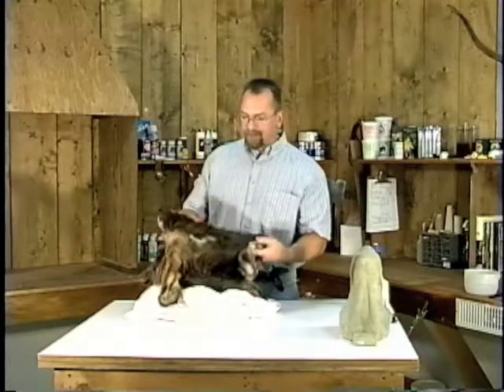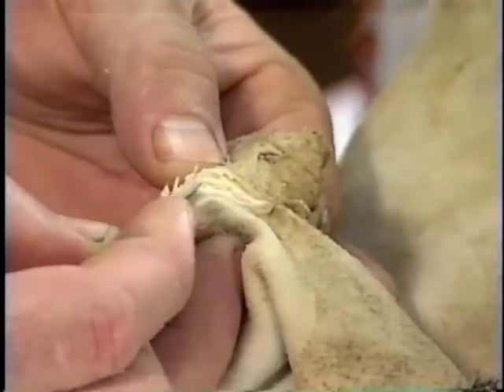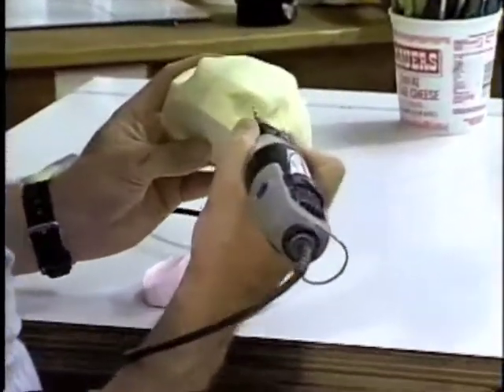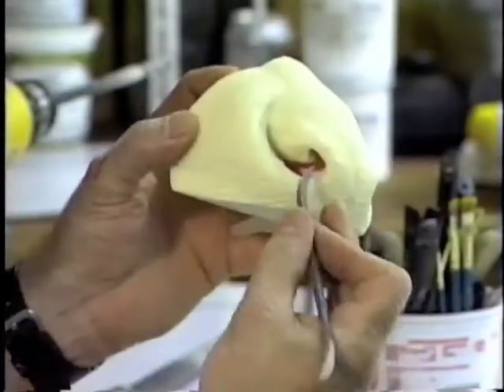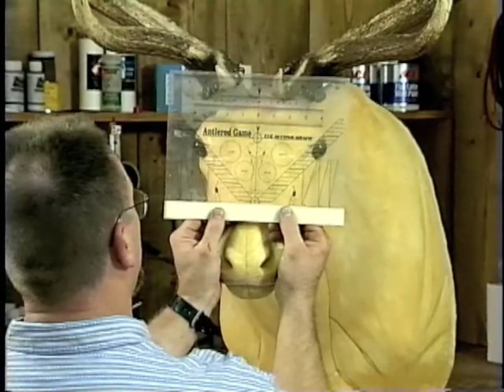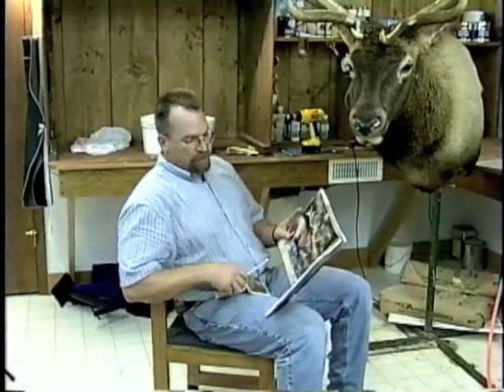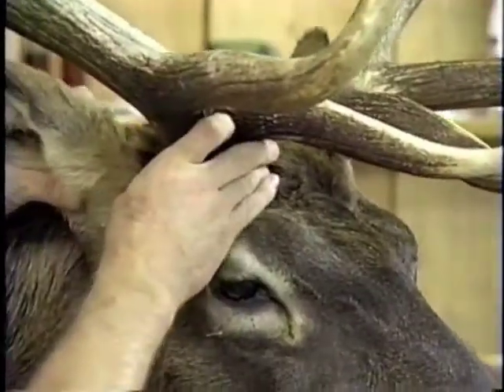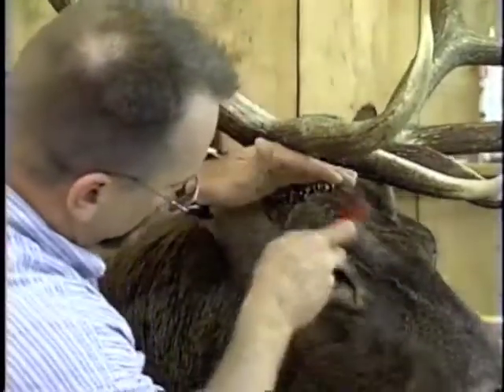Mounting a Closed Mouth Elk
Watch Scott Brewer mount a commercial closed mouth elk, from preparing the skin, installing antlers, preparing the mannikin, to installing an artificial nose.